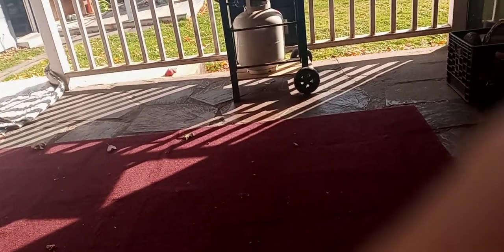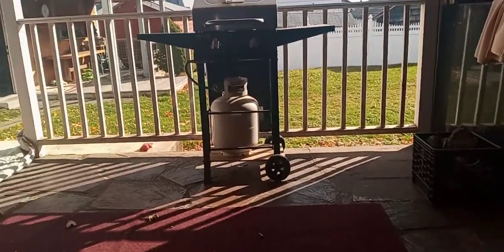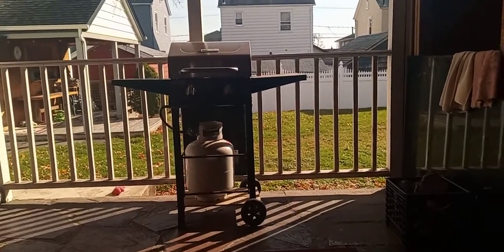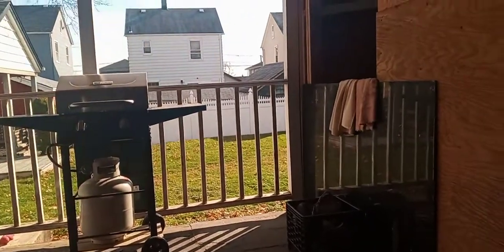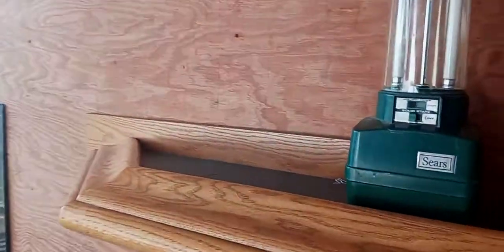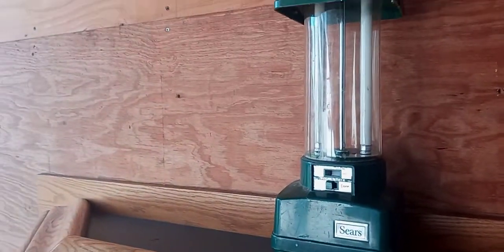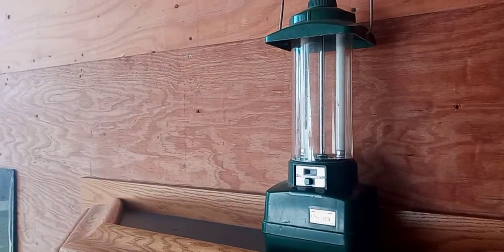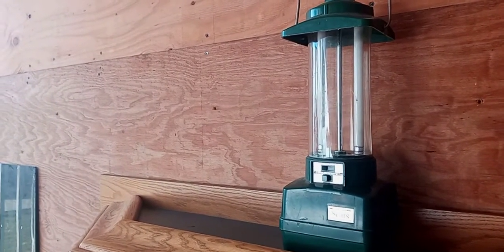🎅Happy Holiday Season⛄